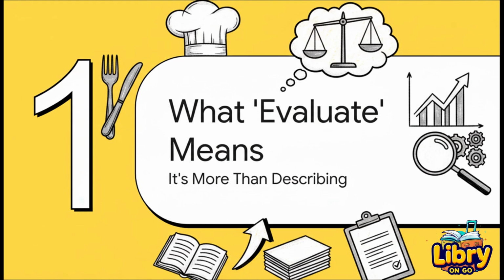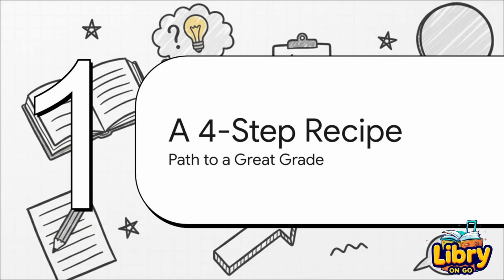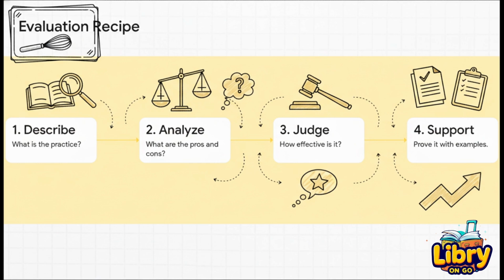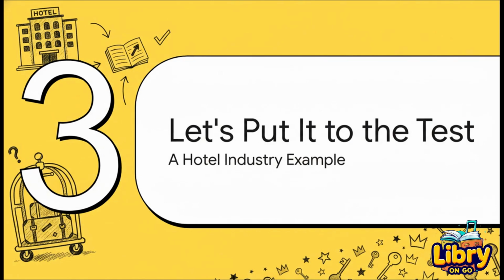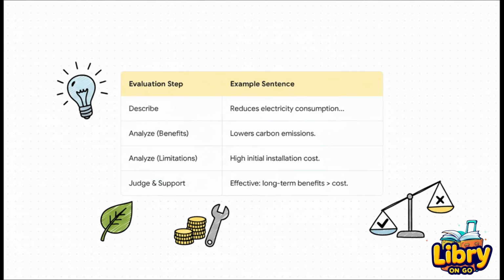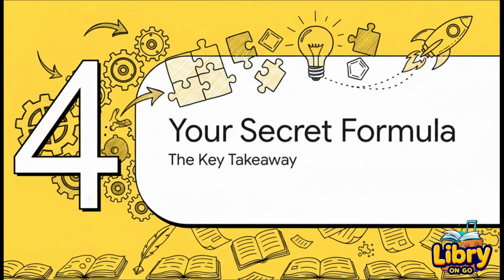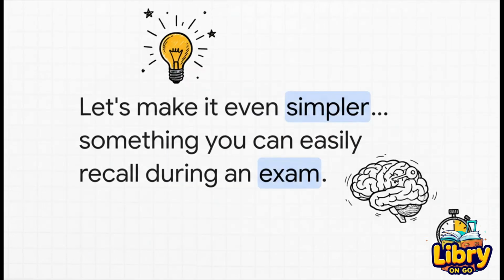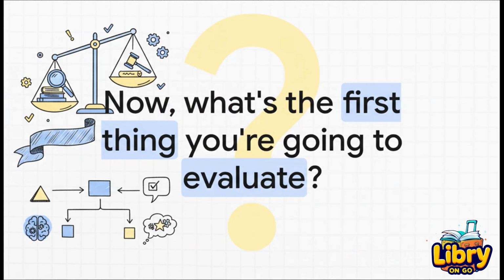If Your Assignment Says ‘Evaluate’, Watch This First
If your assignment question says “evaluate” and you’re not sure what to do, this video is for you.

Many HND students in hospitality and sustainability lose marks because they describe instead of evaluate. In this video, I explain exactly what “evaluate” means, what your lecturer expects, and how to structure your answer step by step.

@Pearson @udemy @Pearson Higher Education MEA @slithm-hotelschool8981 @LondonMetUniversity @UniOfWestLondon @middlesexuniversity @MyWilliamAngliss